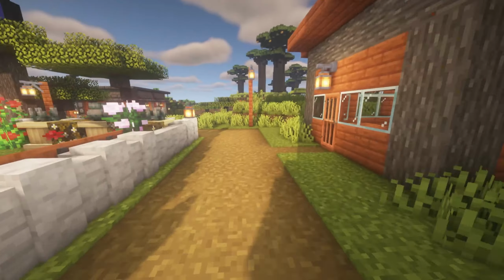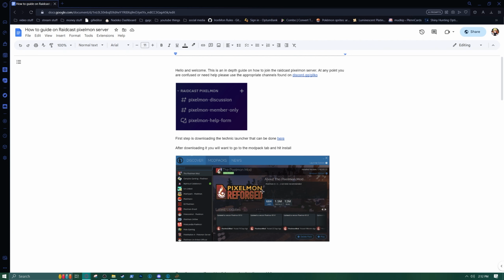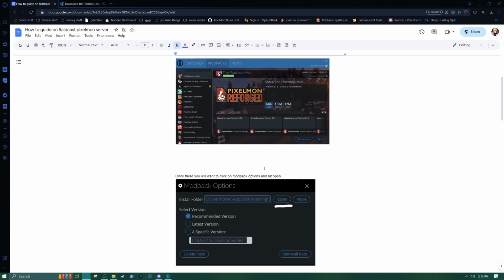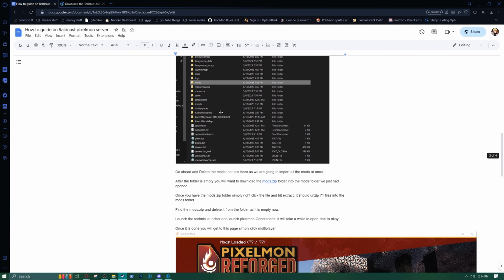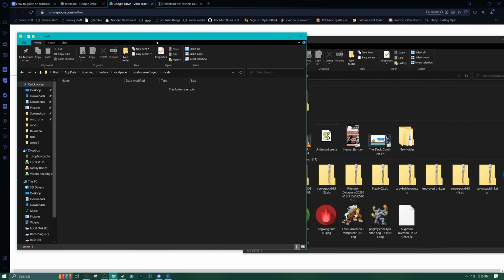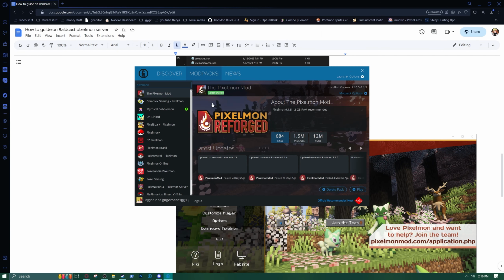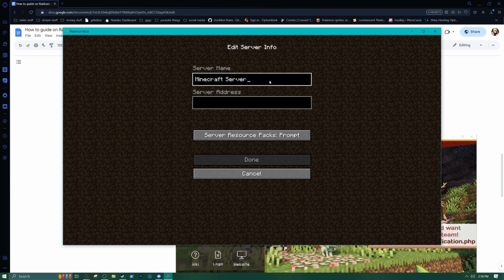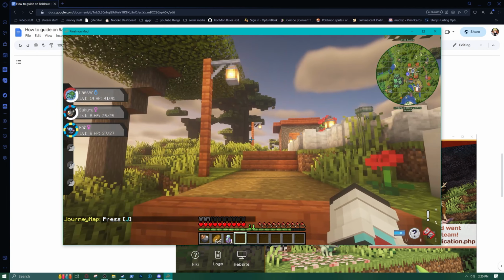🔥 "Unleash Your Inner Pokémon Trainer on Raidcast Online! Join Now!" 🔥 **Check Description**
🌟 Welcome to Raidcast Online! 🌟

Are you ready to embark on an epic adventure in the world of Pokémon? Look no further! We invite you to join our thriving Pixelmon server, where you'll experience the ultimate fusion of Minecraft and the beloved Pokémon franchise.

🔥 About Raidcast Online 🔥

[Your Pixelmon Server Name] is a dedicated community-driven Pixelmon server that aims to provide an immersive and unforgettable Pokémon experience. With a vibrant and friendly player base, numerous exciting features, and an engaging environment, we're the perfect place for both casual trainers and seasoned Pokémon masters alike.

🎮 What is Pixelmon? 🎮

Pixelmon is a remarkable Minecraft mod that brings the fascinating world of Pokémon into the game we all know and love. Explore vast landscapes teeming with unique Pokémon species, capture them using Pokeballs, train and level them up, and engage in thrilling battles with other trainers. With over 800 Pokémon available, the possibilities are endless!

✨ Why Join Raidcast Online? ✨

⚡️ Active and Welcoming Community: Our server is home to a friendly and diverse community of trainers from around the globe. Forge new friendships, trade Pokémon, and collaborate on exciting projects together.

⚡️ Extensive Gameplay Features: Raidcast Online offers an array of captivating features to enhance your Pixelmon experience. From custom plugins and quests to unique gym battles and tournaments, there's always something exciting happening.

⚡️ Dedicated Staff Team: Our team of experienced and passionate staff members are committed to ensuring a smooth and enjoyable gameplay experience for all. They are always available to assist you, answer your questions, and keep the server running at its best.

Don't miss out on the adventure of a lifetime! Join [Your Pixelmon Server Name] today and immerse yourself in the captivating world of Pixelmon. Grab your friends, catch 'em all, and become the ultimate Pokémon trainer!

🔥 Come and join us on Raidcast Online, where the world of Pokémon awaits! 🔥